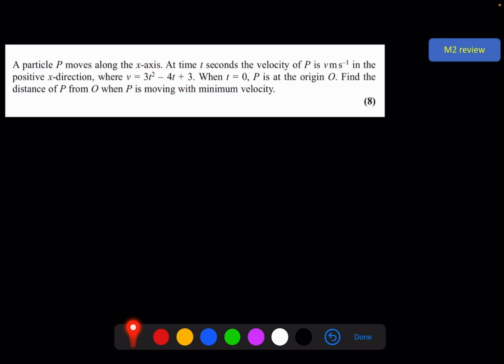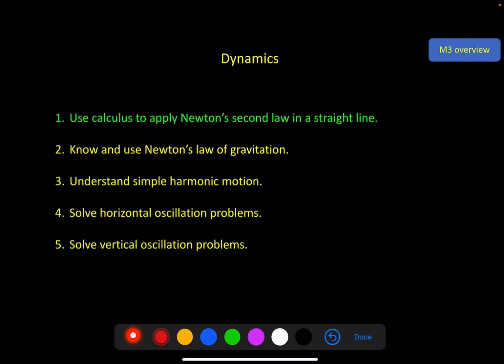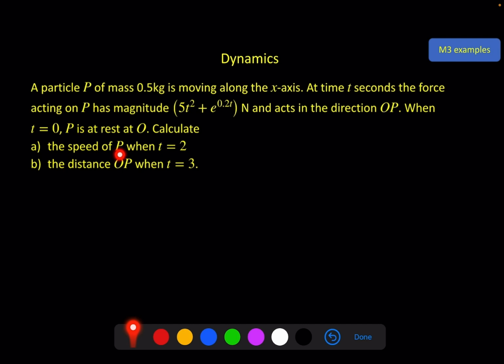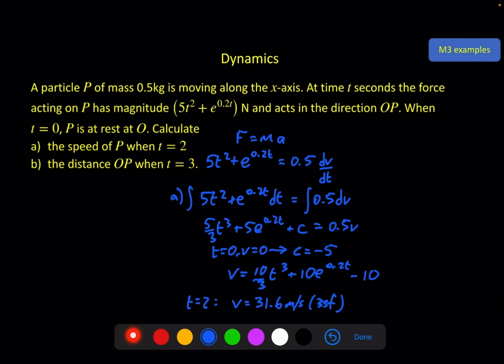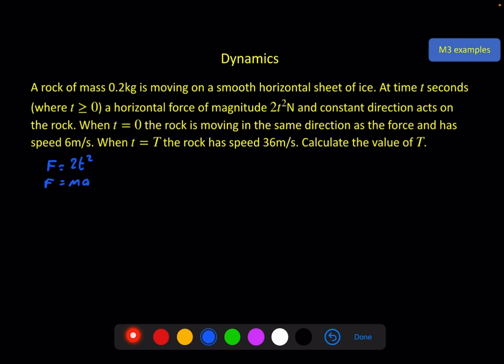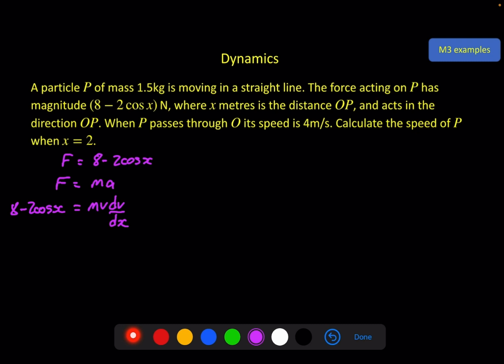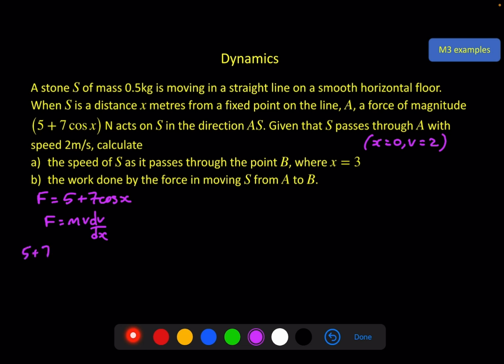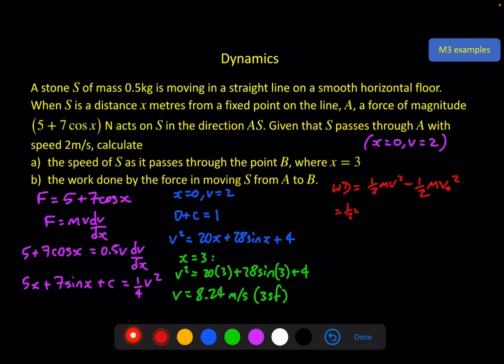Mechanics 3 - Dynamics - Video 1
Use calculus to solve problems involving variable force.